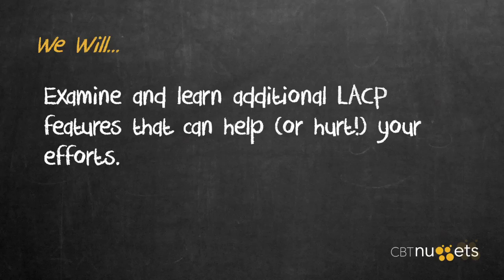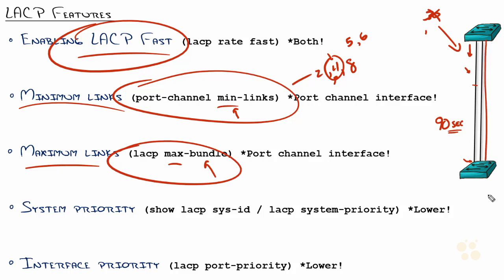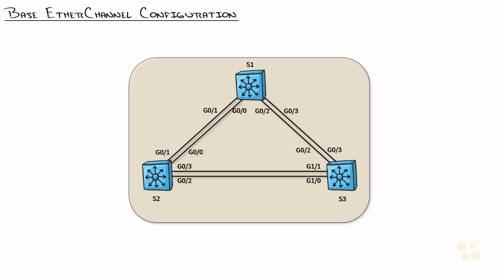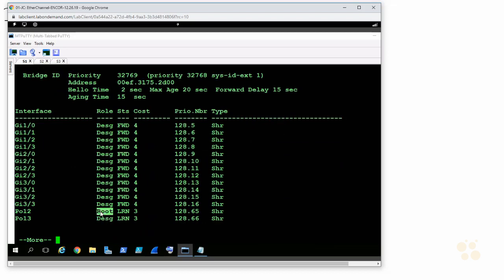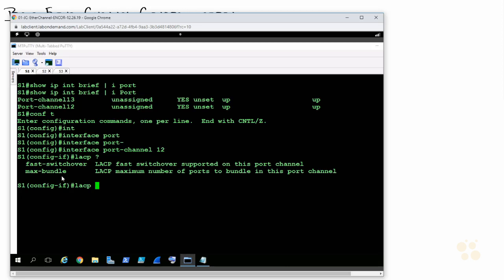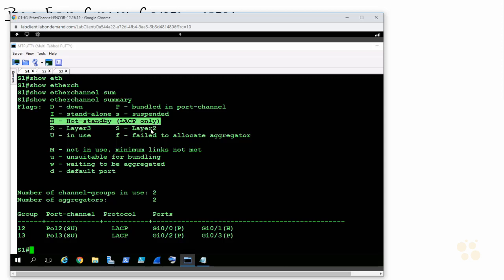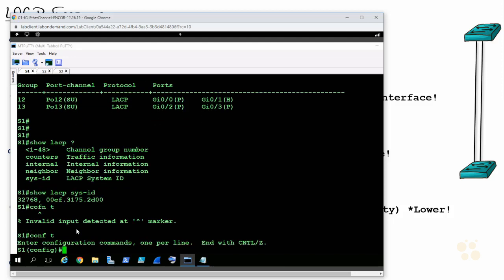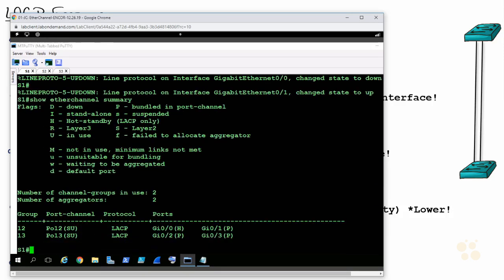167 Additional LACP Features